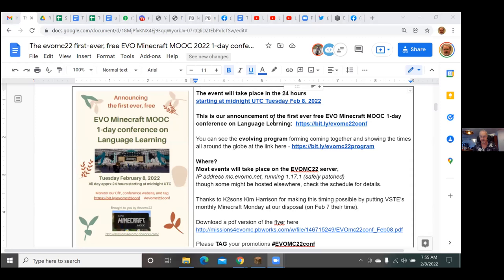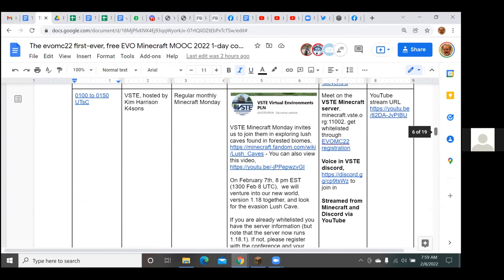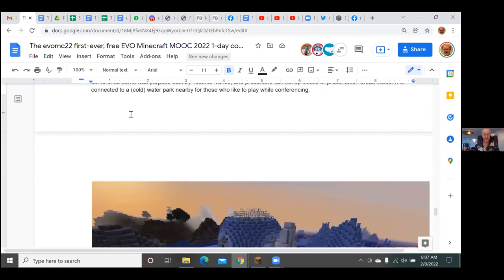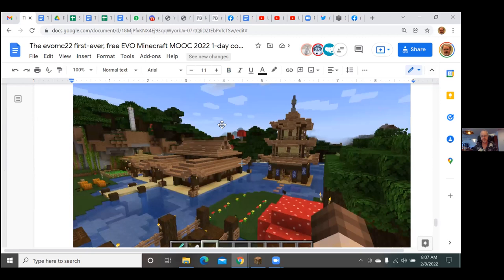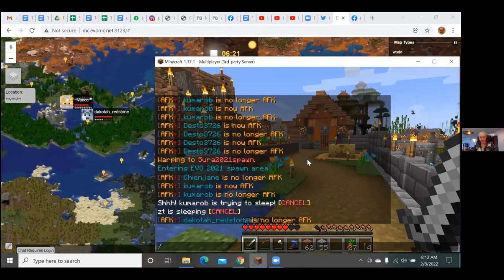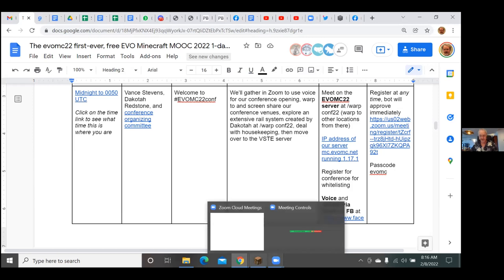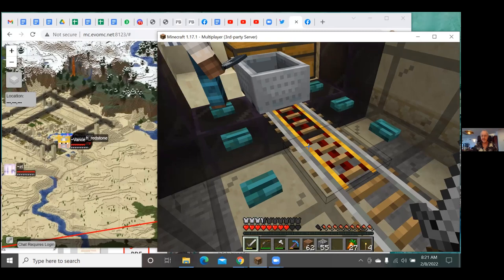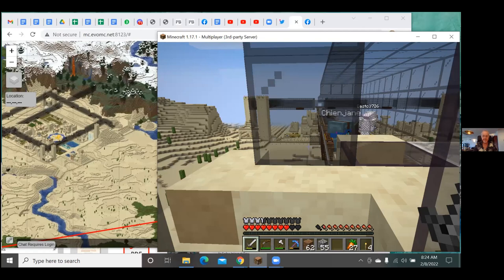Opening of the 2022 EVO Minecraft MOOC 1st Conference on Language Learning to be held in Minecraft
On Tuesday, February 8, 2022, all day from midnight UTC to bedtime in Malaysia, EVO Minecraft MOOC held its 1-day conference on language learning, the first such conference that we know of to ever be held in Minecraft!

The full program with stream and connect-live links were developed through crowd-sourcing and maintained prior to the conference This link now points to all the recording links.

We had nine presentations, all recorded, and all listed in the archives of our evomc22 live events page

The EVO Minecraft MOOC community is a MOOC in the sense of ‘miniscule open online course’, and our conference was enthusiastically and appreciatively powered and enjoyed by the small number of passionate individuals who contributed either by attendance or by presenting to make it happen. If you missed it, every effort has been made to make it re-playable.

This is the first of the nine events presented at the conference.